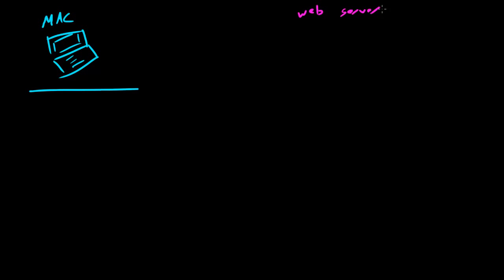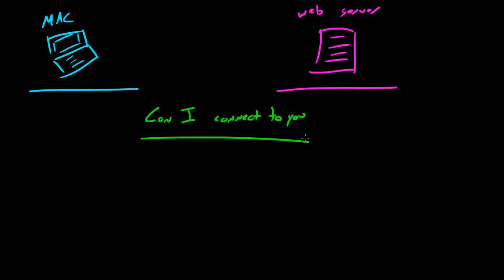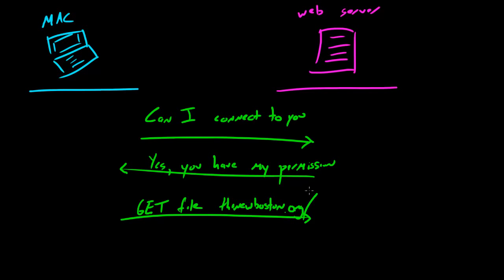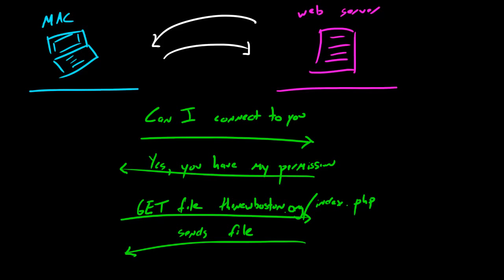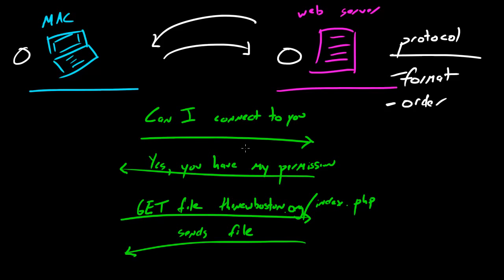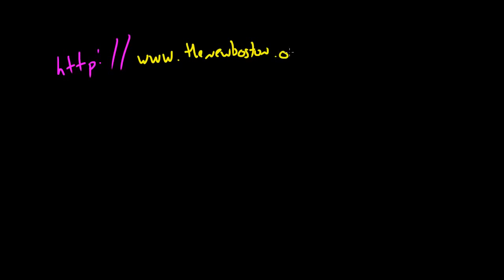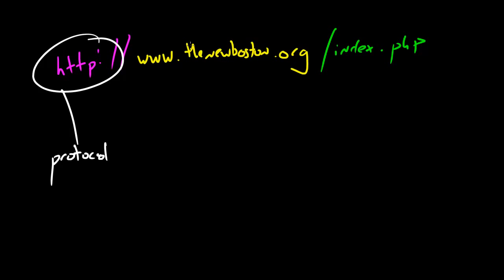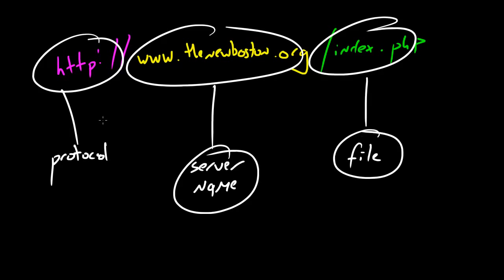Computer Networking Tutorial 11 Protocols